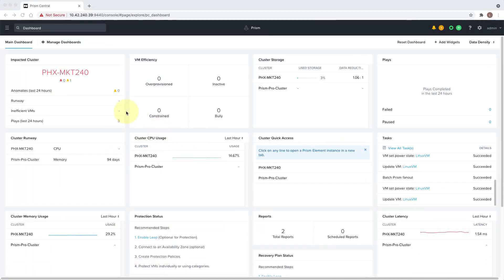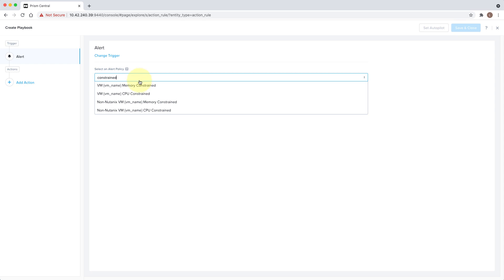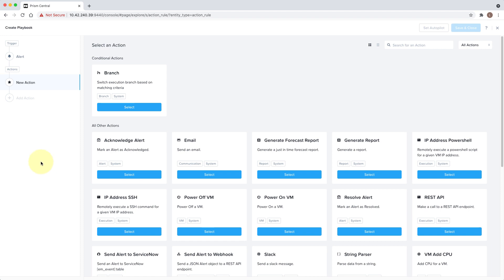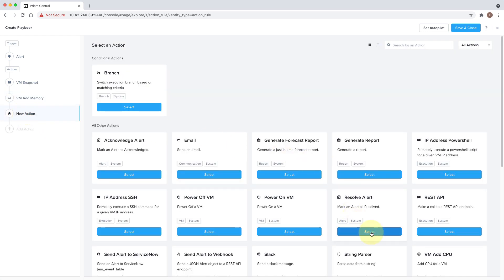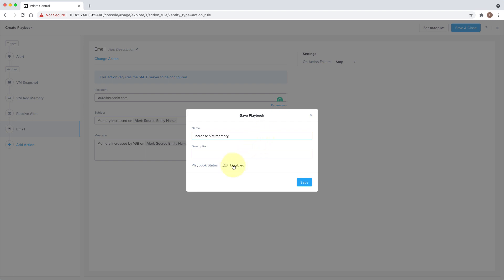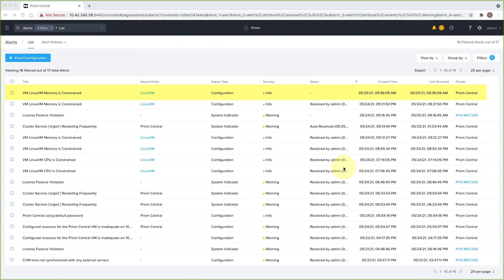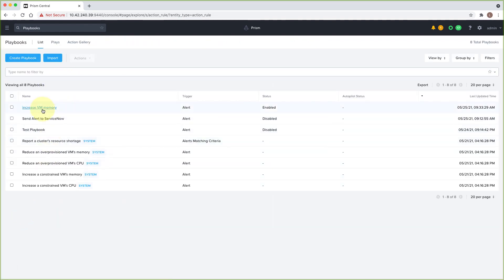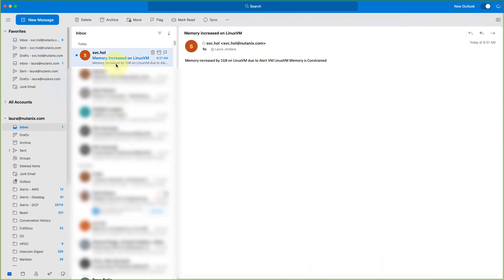Automated Remediation with X-Play | Tech Bytes | Nutanix University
Watch this video to learn more about Nutanix X-Play. Learn from Nutanix's Laura Jordana how simple it is to set up playbooks to run tasks automatically based on alert or event triggers.